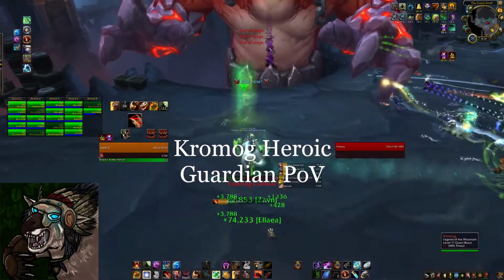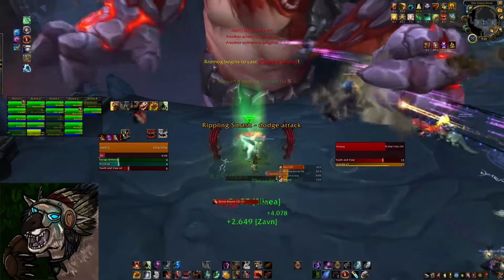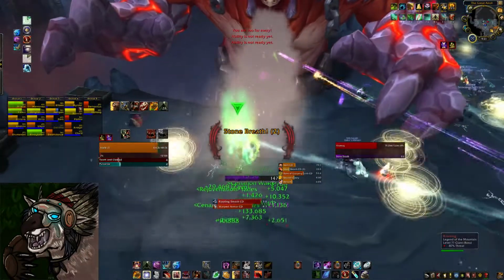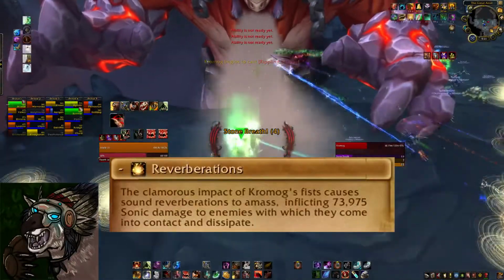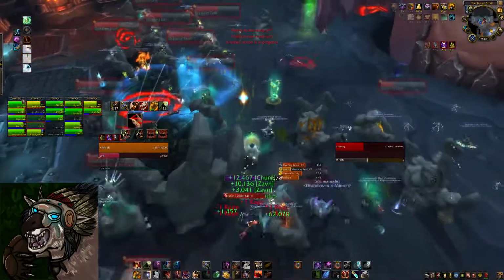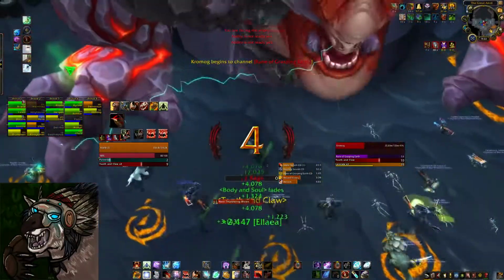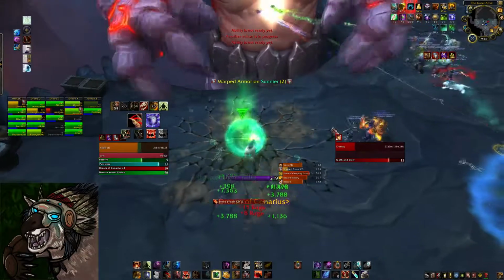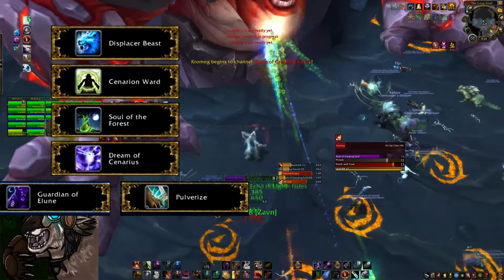The Inconspicuous Bear - Heroic Kromog Guardian Guide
Arielle from The Inconspicuous Bear narrates a guide to the Heroic Kromog encounter in Blackrock Foundry.